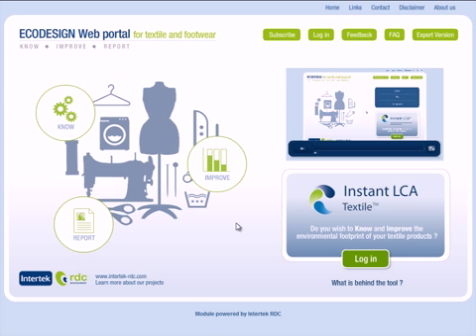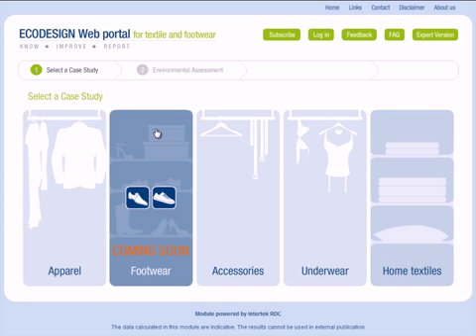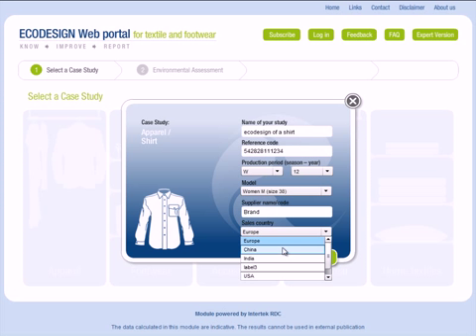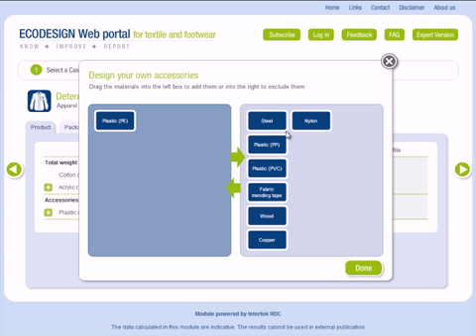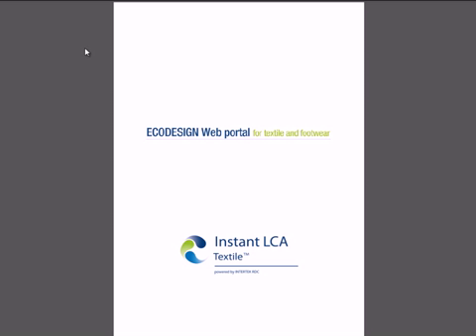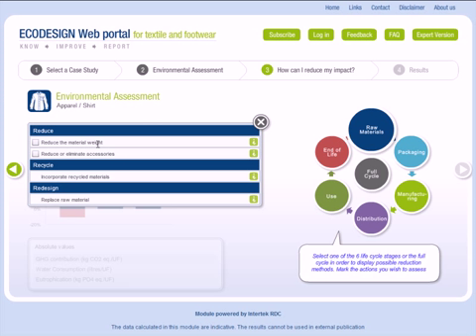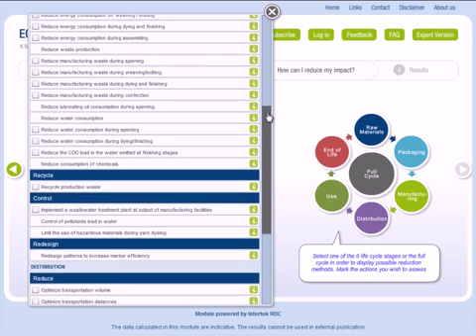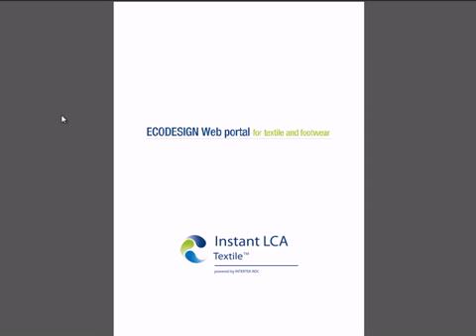Intertek tool demo: Instant LCA Textile web portal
Tutorial / Demo of the Instant LCA Textile web portal solution.
Intertek LCA experts have developed a unique, easy-to-use web-based eco-design platform to assess and improve the environmental footprint of textile, apparel and footwear products that can be used by designers, stylists, quality or supply chain managers, as well as manufacturers.

Assess your product carbon, water and energy impacts in 4 steps with no necessary expertise is now possible with Instant LCA Textile --web portal.